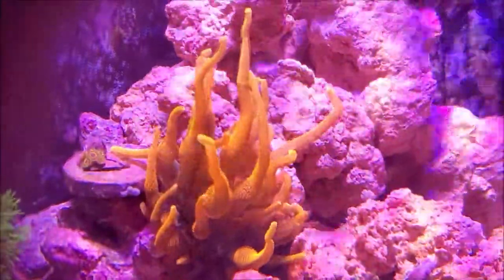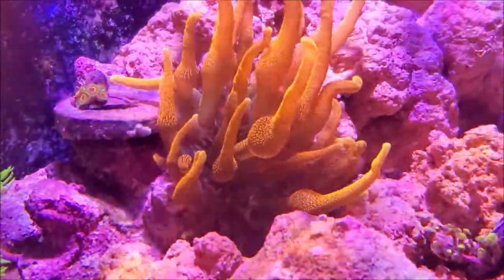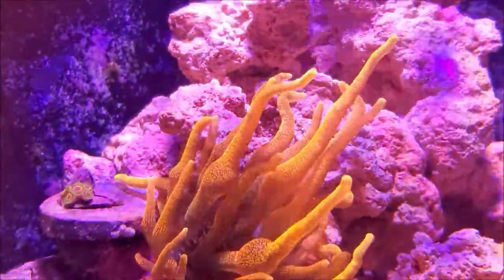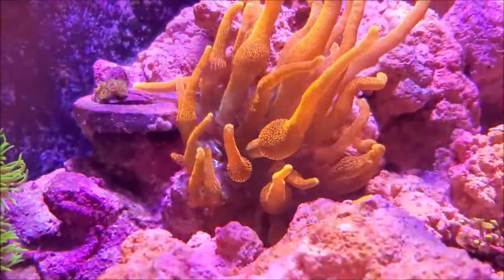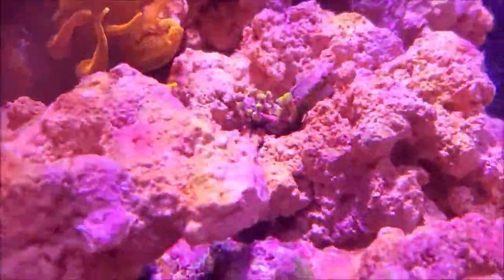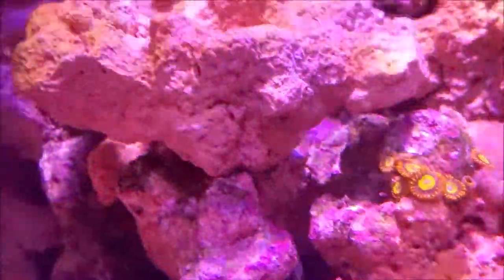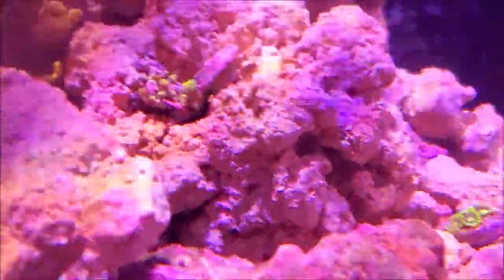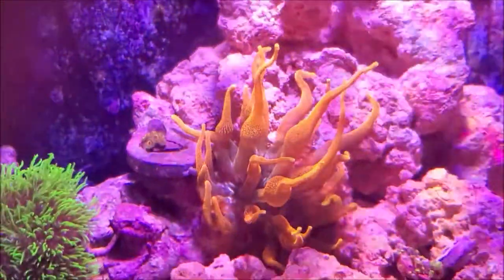Sunburst Anemone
Very excited sow you my new Sunburst Anemone that I just aquired. Safe and sound in his home in Menifee, California.